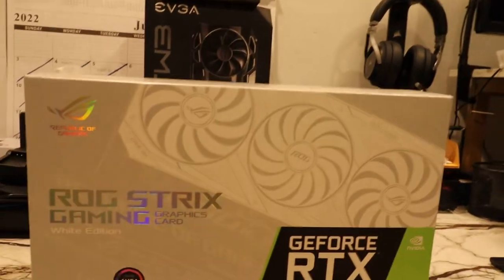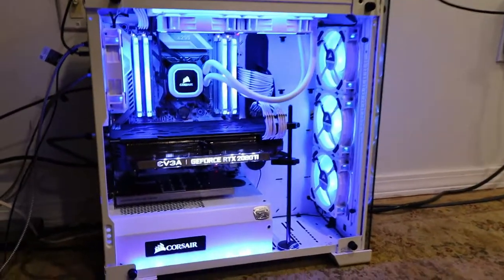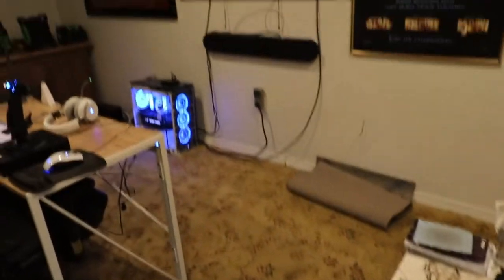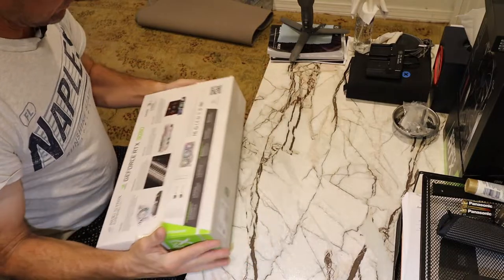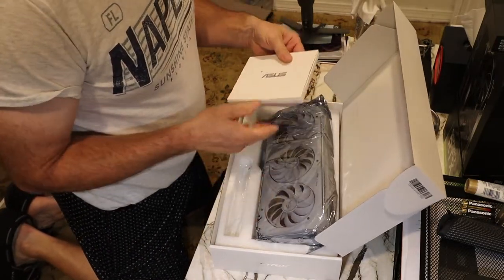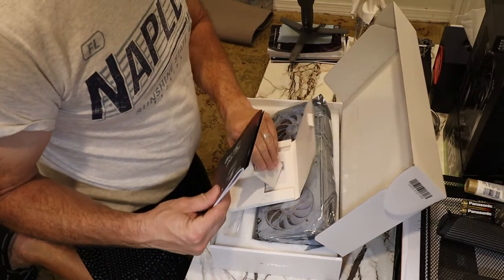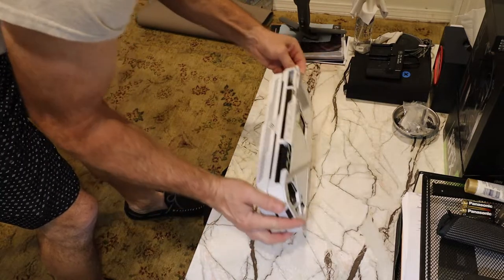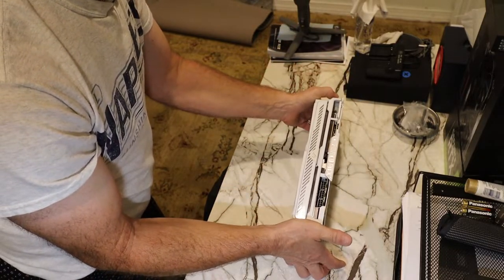Got My Hands On This RTX 3090 ASUS White Edtion Graphics Card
Hey Guys I got my hands on A Asus Rog Strix Gaming White Edition Graphics
Card...A quick unboxing ( Sorry i started to record me putting it in my computer but of course camera battery died...]#@! had no idea till the end so a AMATURE i am..Anyways take a look and enjoy.